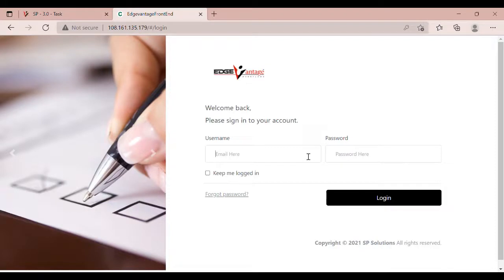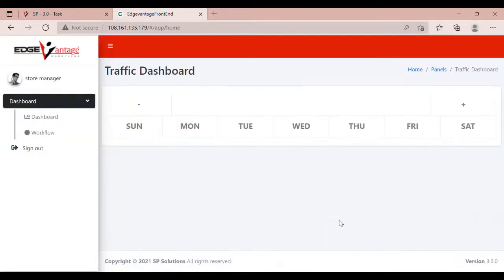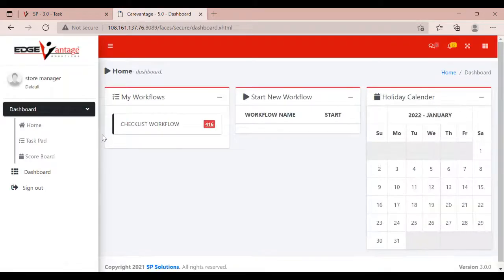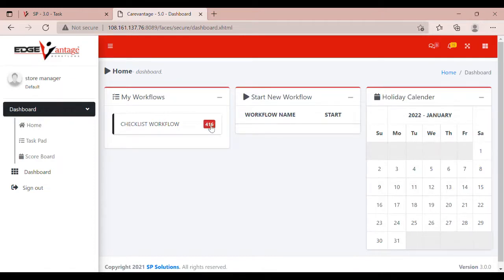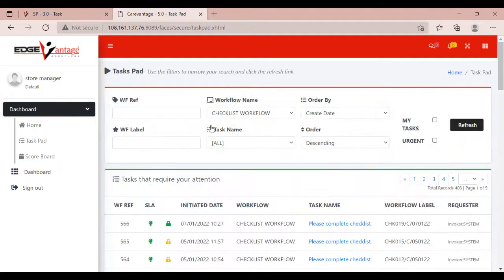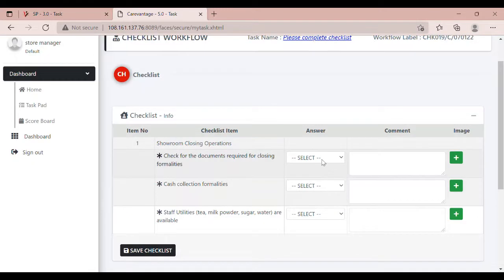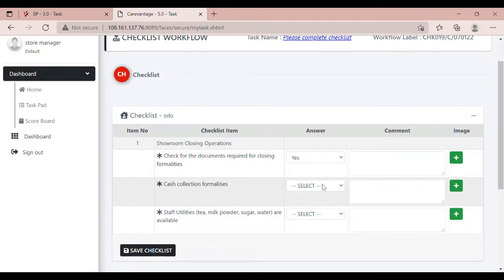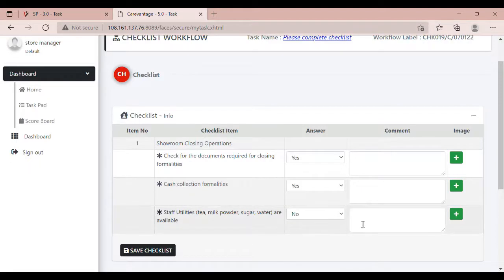COMPLETING A CREATED & SCHEDULED CHECKLIST